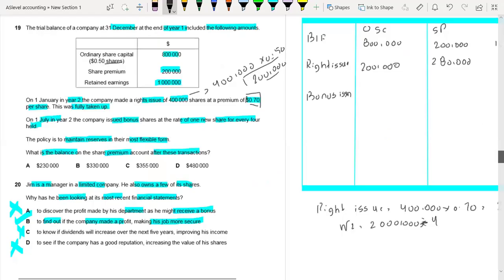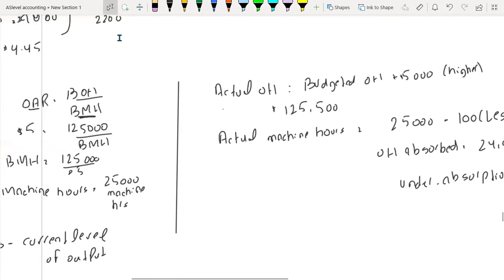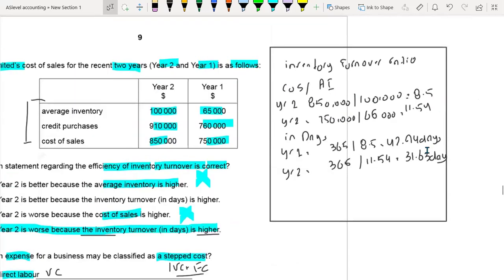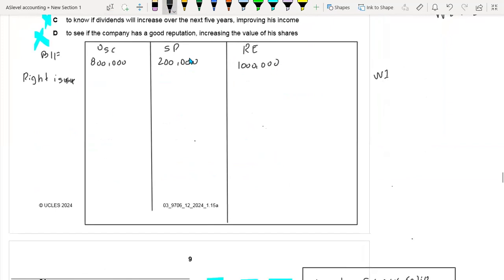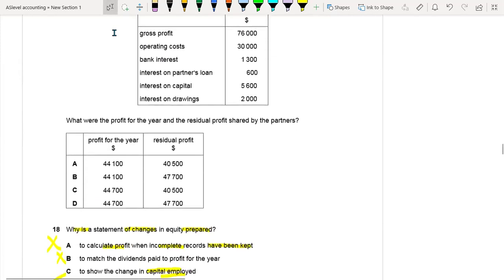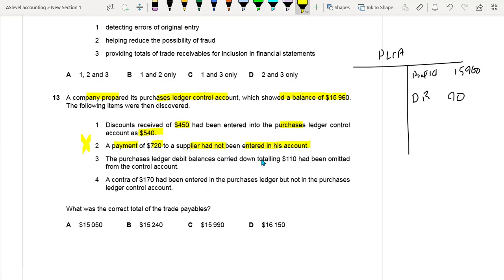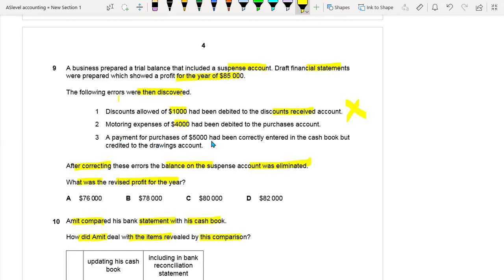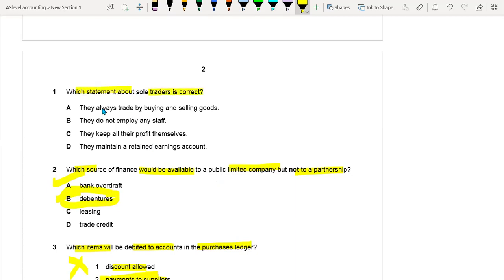AS levels Paper 1 FEB MARCH 2024 COMPLETE 💯 SOLUTION|AZKA BUTT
Whatsapp group link for students